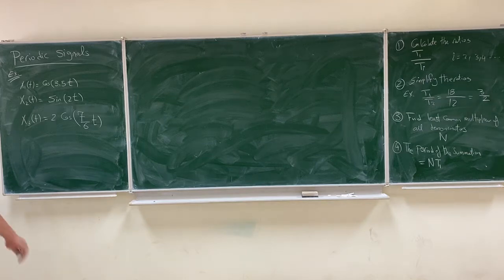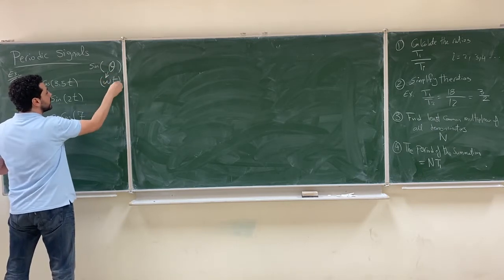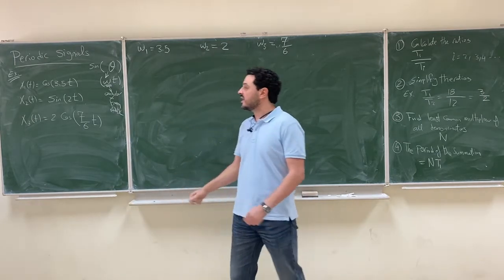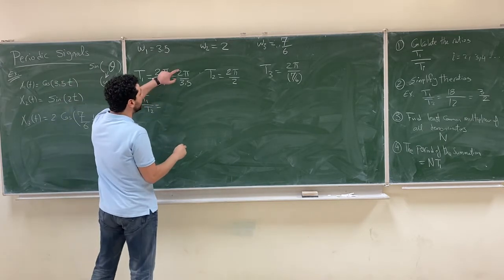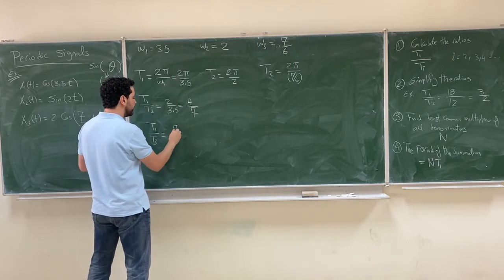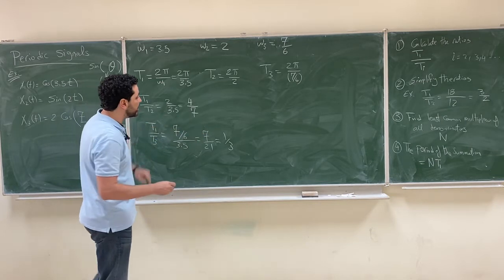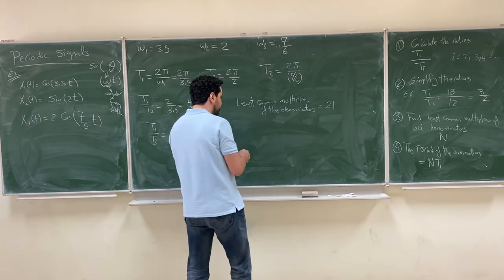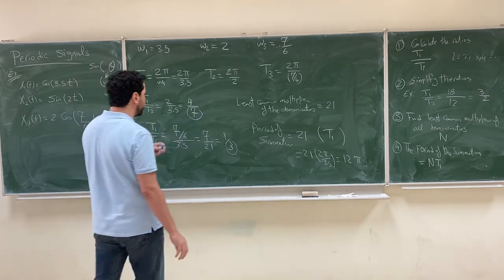EE 207, 12- Example on Periodic Signals